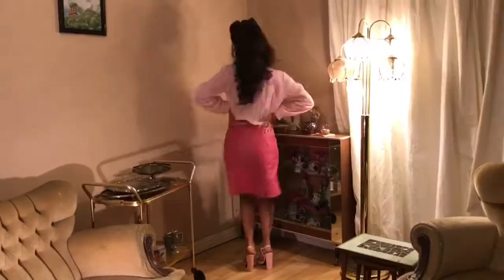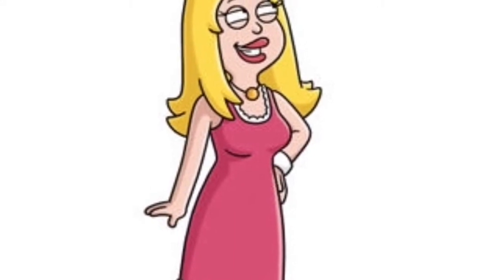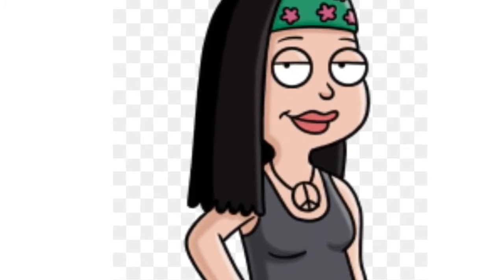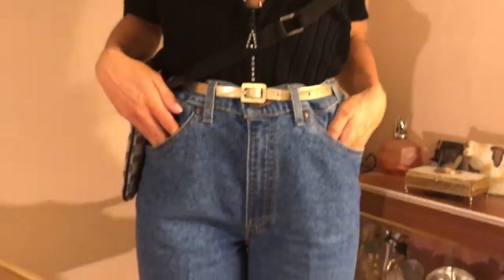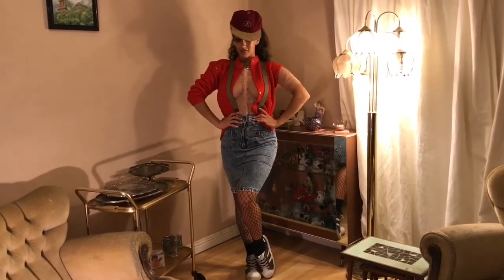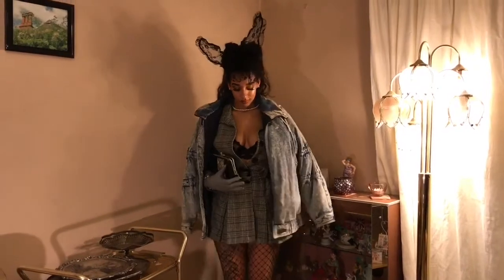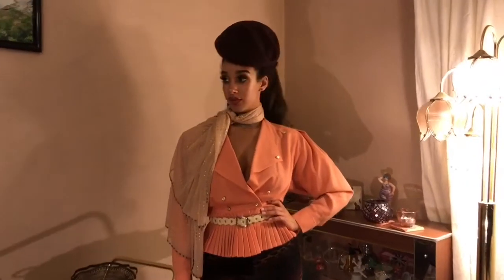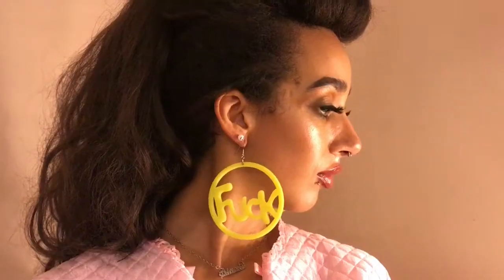American Dad themed Vintage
I'm not a huuuuge Halloween fan but I loooove any form of themed dress up! So here we go! I'm obsessed with American Dad so this weeks video is my vintage version of all the lead American Dad characters.

CLOTHING:
Hot pink leather skirt -